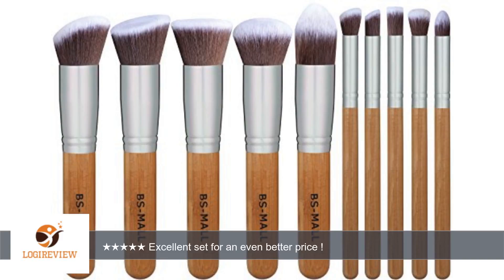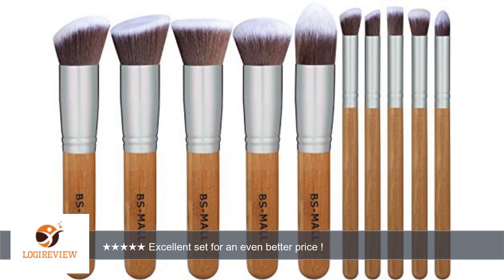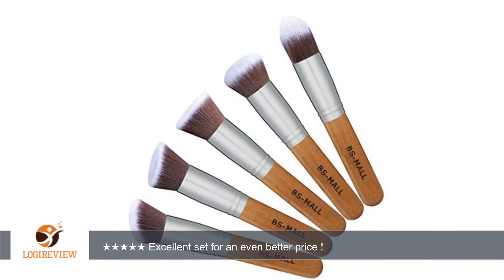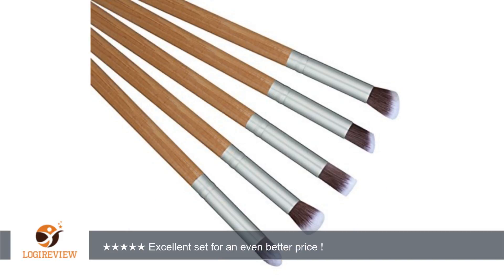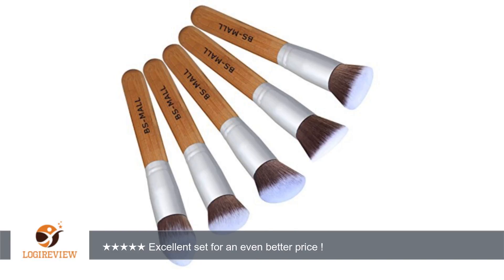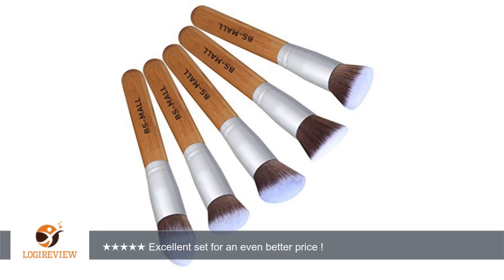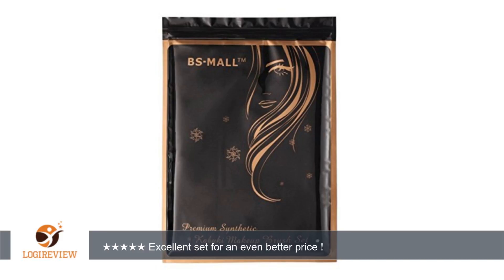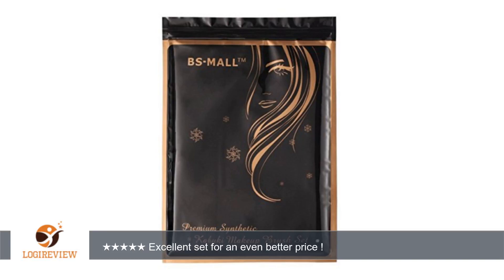BS-MALL(TM) Premium Synthetic Kabuki Makeup Brush Set Cosmetics Foundation Blending Blush Eyeliner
Review about   BS-MALL(TM) Premium Synthetic Kabuki Makeup Brush Set Cosmetics Foundation Blending Blush Eyeliner Face Powder Brush Makeup Brush Kit (Bamboo Silver)